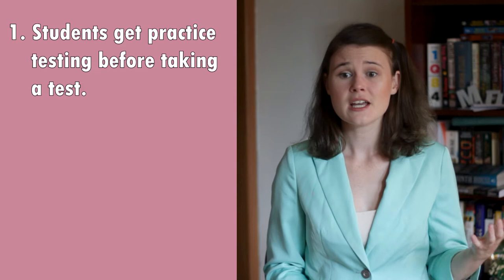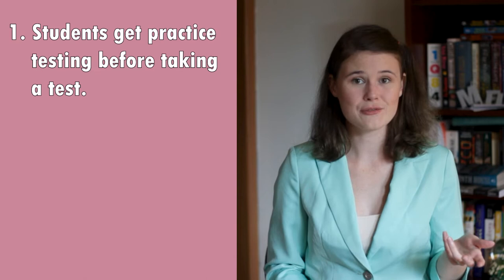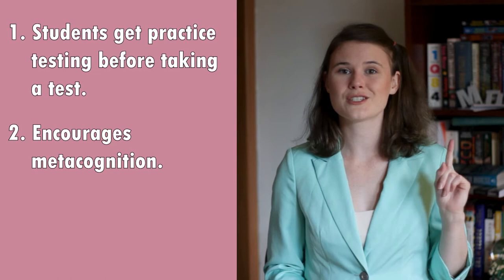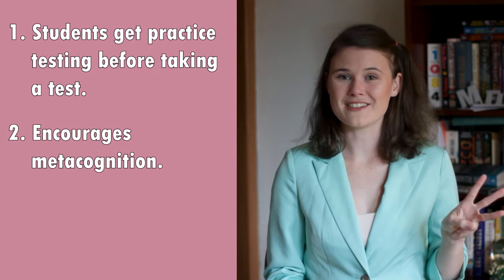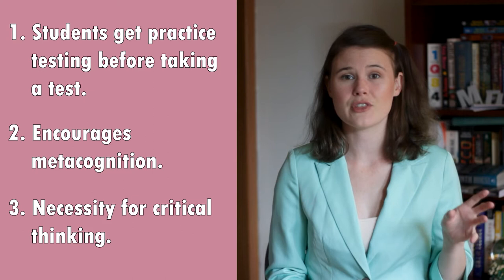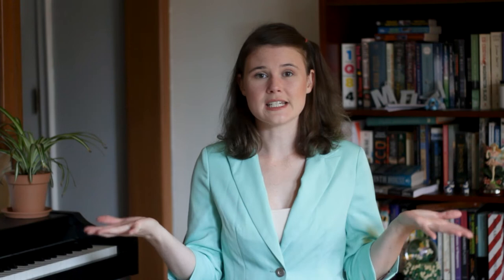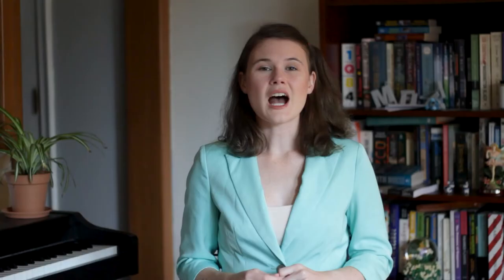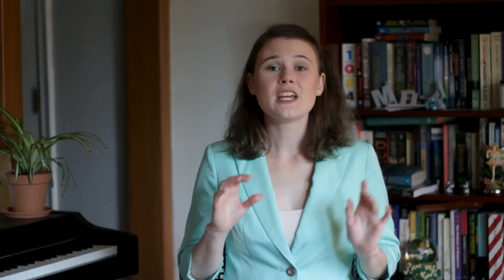Understanding and Applying Retrieval Practice in Lesson Planning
I recently read "Small Teaching" by James M Lang and learned a number of techniques for using retrieval practice in the classroom. Retrieval effect is when our learning is strengthened by trying to recall what we have learned from memory. Examples of the application of the retrieval effect include flash cards and pop quizzes. In this video, I offer a few more examples. I've also recently tested out Kahoot! and Jeopardy Labs as classroom tools for either in-person or Zoom classes and both are super fun ways to get your students remembering what you've taught them!